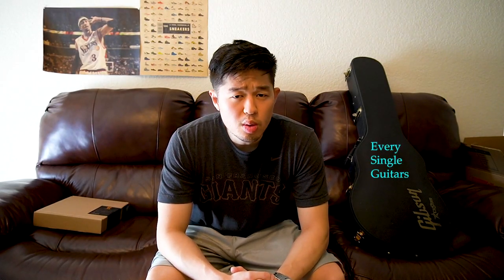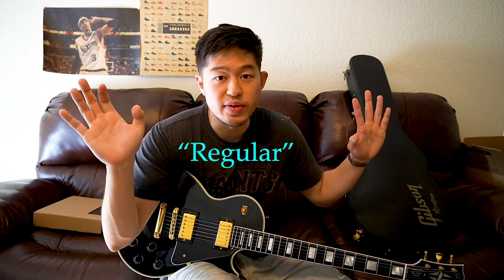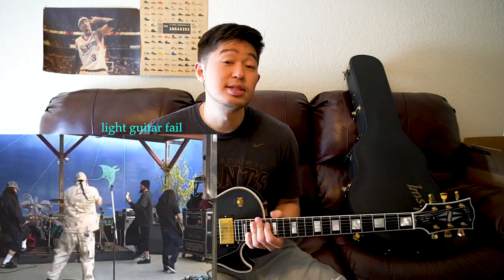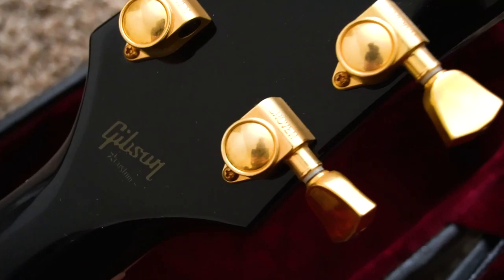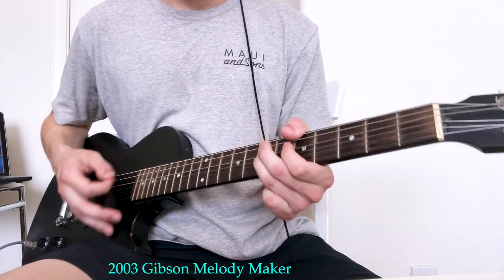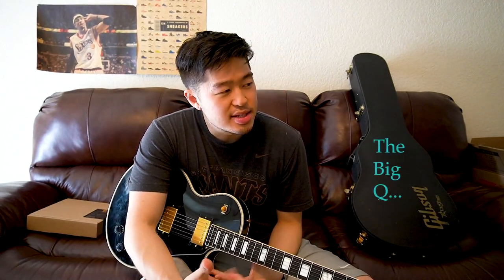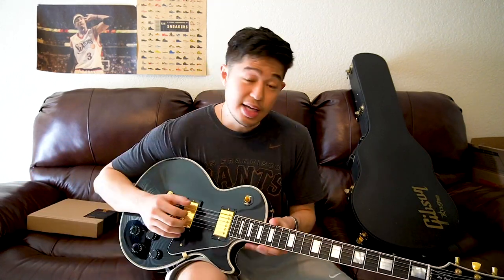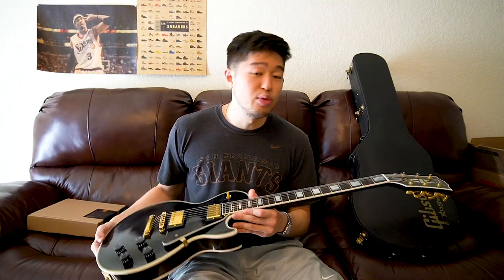Why I Don’t Think Gibson “Custom Shop” is worth it (opinion)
This Gibson Les Paul Custom "Black Beauty" is so beautiful...

The headstock design is elegant... the construction is superb... the tone is crisp, clean and clear...

But the retail price is over $5000+ USD. ? YIKES.

When is too much... TOO MUCH?

Over $2000...? $3000...? $4000. ? Even $5000. ?

Even though this Gibson is amazing, is it TRULY worth the ridiculous asking price?

I'll tell you what I think...

Timeline:

- Why I was Hesitant to buy this Guitar @ 0:25
- Most Iconic Guitar Ever? @ 1:30
- How Heavy? @ 3:15
- Highest Quality Feature? @ 4:24
- What’s the Neck Like? @ 6:10
- Weakest Part of this Les Paul Custom @ 6:35
- TONE TEST @ 8:05
- So is it TRULY WORTH $5000? @ 9:50
- FINAL OVERALL SCORE @ 12:40

**The Guitars Reviewed. So Far.

THE REVIEW
Model:
- Gibson Les Paul Custom "Black Beauty" (CS Factory)

Average Price:
- $5000

Tone Rating:
- 9/10

- Build Quality:
- 9.5/10

Pros:
- Superb & outstanding build quality all around
- Classy and luxurious design.. starting from headstock down to the body
- Nice good weight to it, around 10LBs.. which I personally LOVE
- Very comfortable thicker C shaped neck profile

Cons:
- $5000+ price tag makes it not affordable to majority of population

*Strings on MY Electric Guitars:

- D'Addario NYXL Strings (my favorite) =
- Ernie Ball Regular Slinkys (my 2nd favorite) =
- Ernie Ball Skinny Top Heavy Bottom (on my punk/rock guitars) =

*Strings on MY Acoustic Guitars:

- Elixir 80/20s (my all time favorite) =
- Ernie Ball Earthwoods (most well rounded) =
- D'Addario Phosphor Bronze (best bang for your buck) =

*My Main Gear:

- My Camera =
- My Mic =
- My Headphone =
- My Speakers =
- My Harddrive =
- My Memory Card =

- @ everysingleguitars